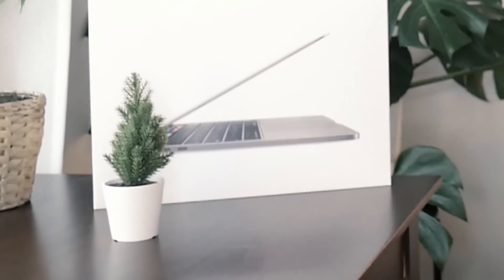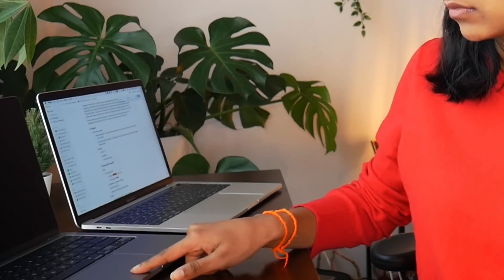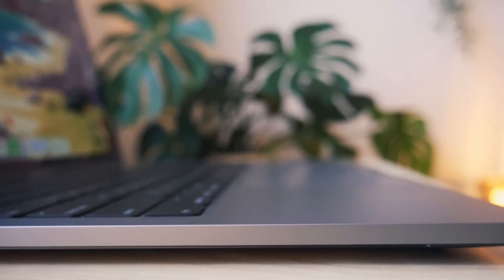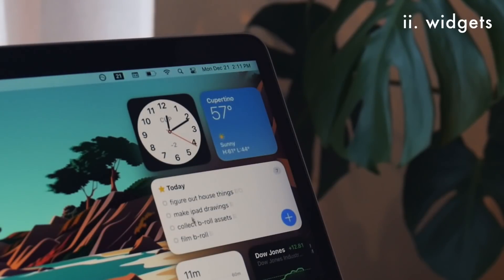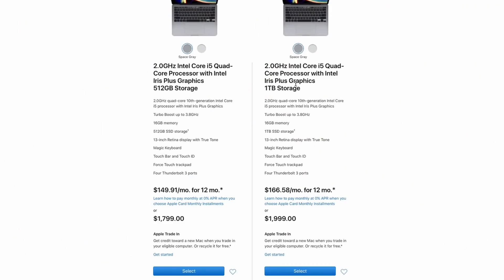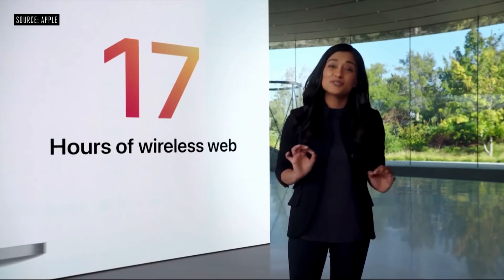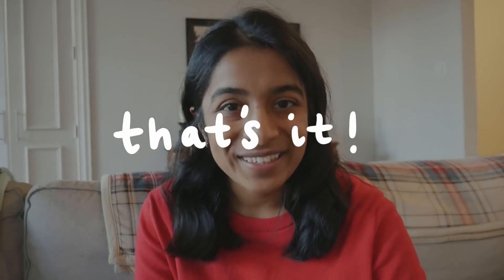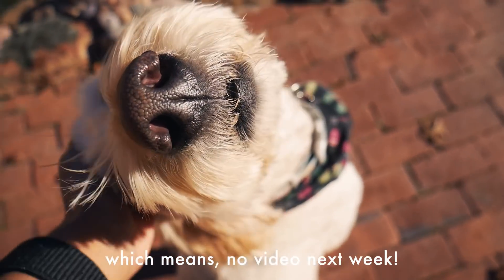Unboxing the 2020 Macbook Pro: Why I Didn’t Buy the M1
Apple has singe-handedly changed the game (again) with the release of their new, M1 chip. This promises insane battery life and CPU performance, making it almost a no-brainer to invest in. Yet, I chose to wait on the M1 chip with my recent Macbook Pro purchase. And in this video, I'll unbox this new laptop and explain why I didn't buy the M1 Macbook Pro. 🤷🏽‍♀️

〰️ timestamps 〰️
0:00 - Unboxing
0:53 - Intro
1:54 - What's New
4:28 - Why Upgrade?
6:11 - Why Not the M1?
9:31 - Simple App Setup
11:12 - Conclusion
11:54 - Bloopers